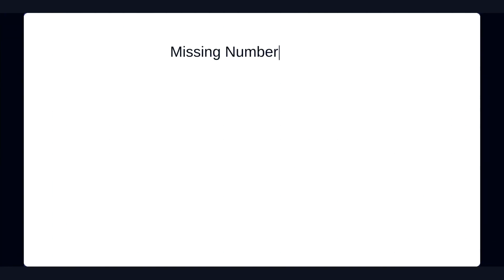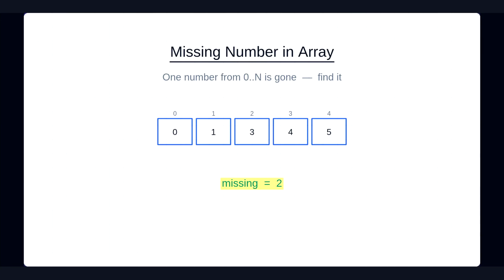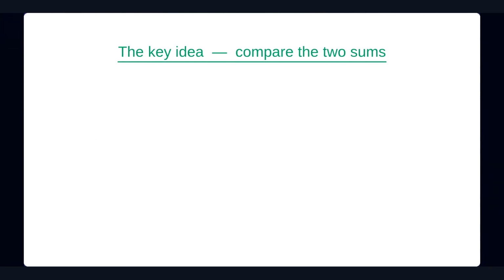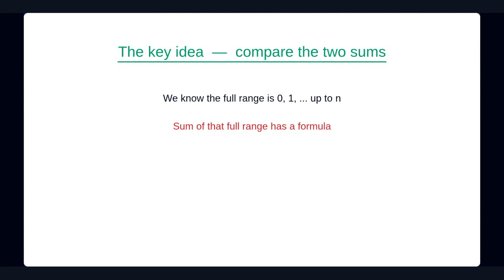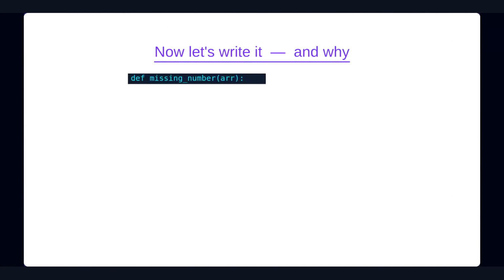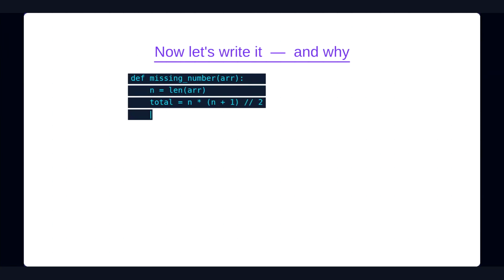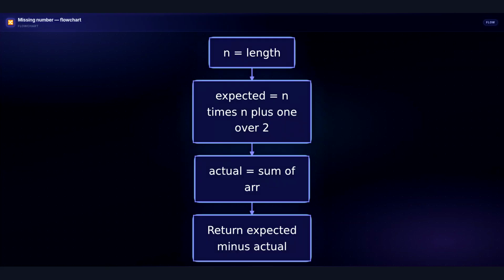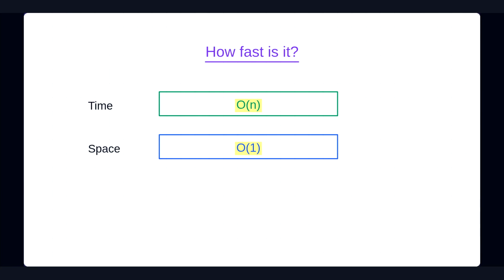#19 · Missing number in array — Simply Explained (with Python) | DSA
Missing number in array — An array holds 0..N with one value missing; find the missing number. We build the intuition first, then write it in clean, runnable Python. Perfect if you're starting Data Structures & Algorithms. 🚀

📚 In this lesson • The intuition behind the problem • The approach / pattern: XOR / math • Writing the solution in Python, line by line • Time & space complexity — why it's efficient • Common mistakes to avoid